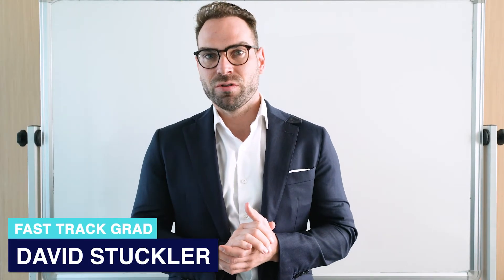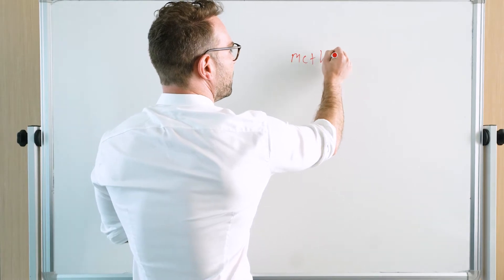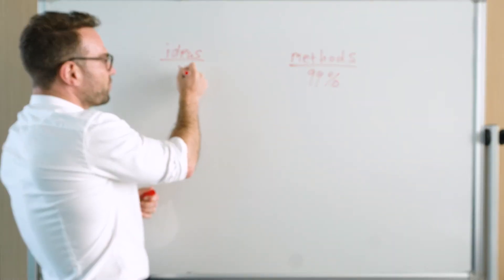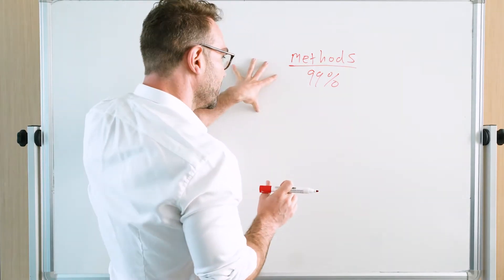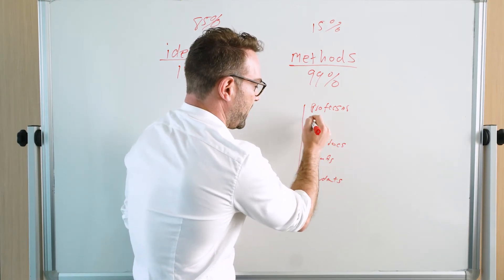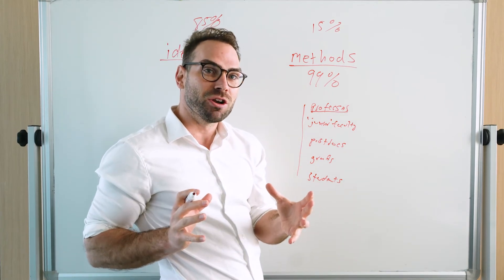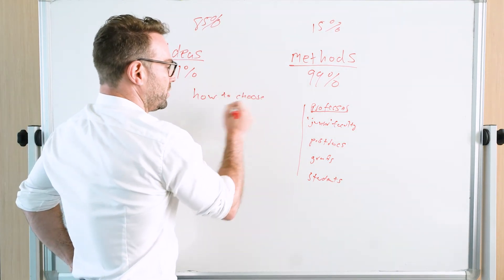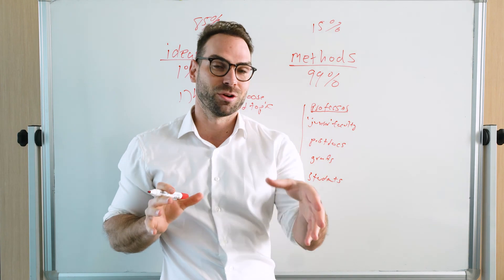#1 Thing I Wish I Knew As A Graduate Student (Don't make this mistake!)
In today's video I will be covering the #1 thing that I wish I knew as a graduate student. Understanding this will help you fast track your success and help you overcome big hurdles that you might run into during your studies.

🔬For researchers in high-income countries → Join our FastTrack InnerCircle mentorship for personalized coaching, publication strategy, and structured guidance

🌍 For researchers in developing countries → Join the FastTrack Research Collective—affordable publishing mentorship with live workshops & expert support

🔥 Want a 1:1 Personalized Research Strategy Session? Book a private 1:1 roadmap session with me

🎓 Join our Facebook group for exclusive live streams & 100+ hours of MasterClasses